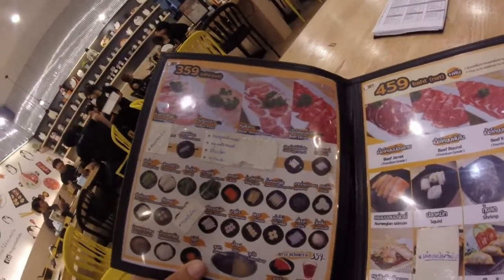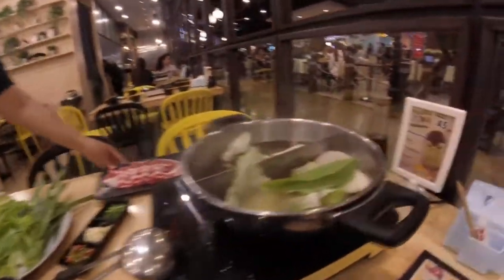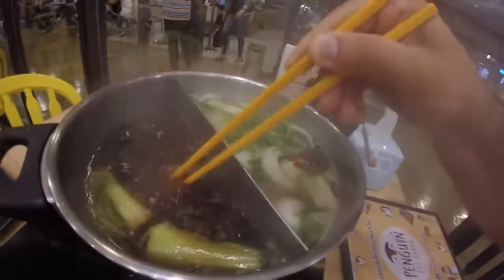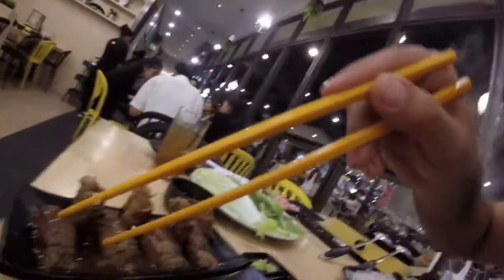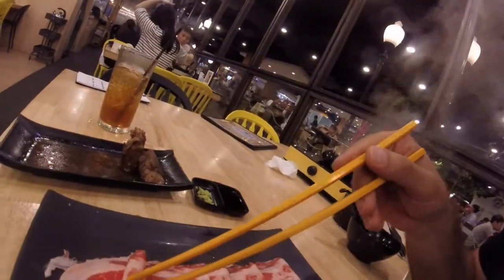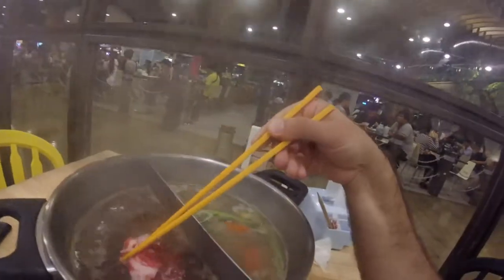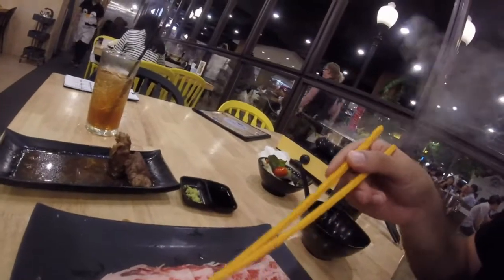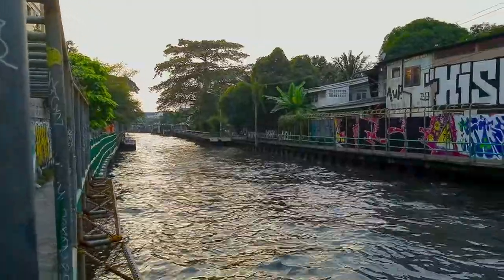ZinsWorld - Vlog 82 *My 1st Time Having Shabu In Bangkok Thailand At Penguins Eat Shabu*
ZinTravels​ Vlogs
Food Starts at 3:00

So this really was my first time having a real Shabu style meal. I love soups and stuff and have ate similar to this before but never like this, an all you can eat hot pot. I think this might be my new favorite way to eat. absolutely delicious. Located in Asok, Bangkok, Thailand in the Terminal 21 Mall. Links will be left so you can check it out. Def recommend it :)

This was shot pre covid which is why you don't see any masks.

Welcome to ZinsWorld. I'm Zin. Add me on Social Media, the beast…

I have been lucky enough to travel to 21 countries and hope to travel to more. The most life changing trip I experienced was in 2015.

I left the Washington D.C. area after battling depression that almost killed me after my ex-gf who I was planning to propose to on Valentine’s Day broke up with me 2 days before Valentines and realized that there was NO ONE there for me that cared enough to help me deal with it.

I sold the ring, and with a backpack bought a one-way ticket to Europe. I traveled from Romania across Europe to London and along the way ended up being one block away from the terrorist attacks in Paris, France on Friday the 13th of November, 2015.

Currently I don’t call anywhere home, where I lay my head is home…

Zin :)